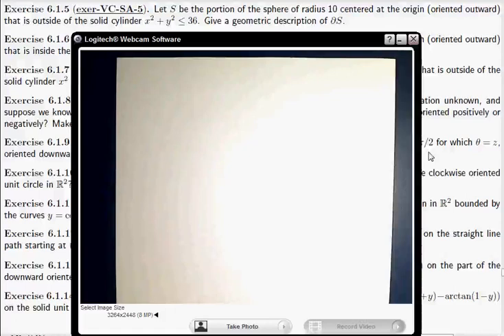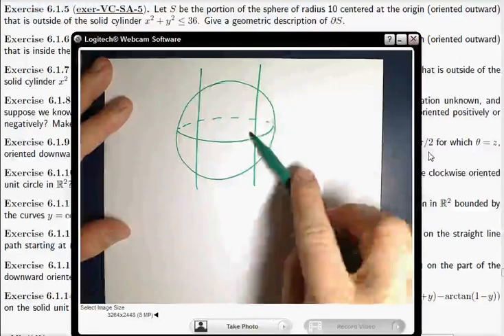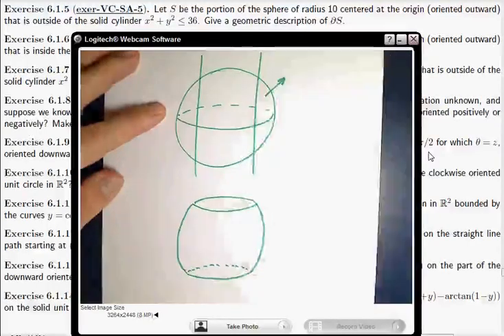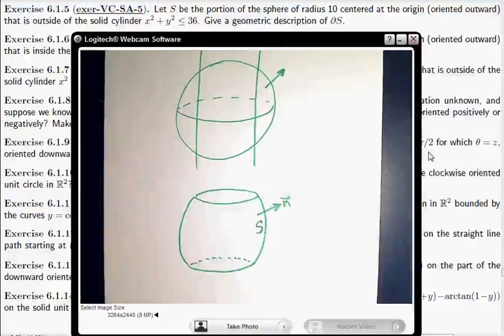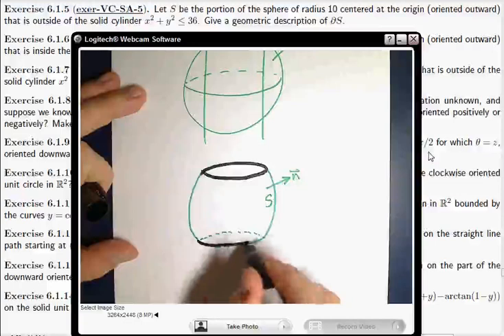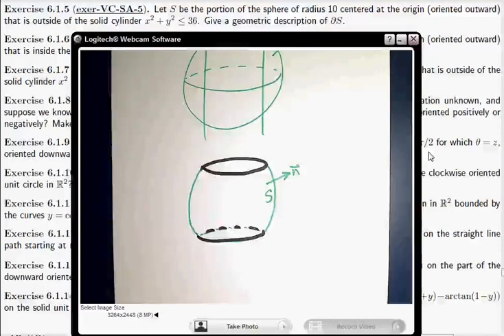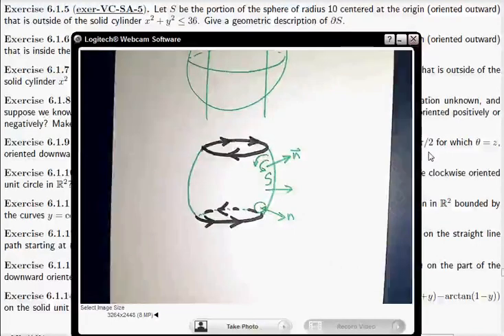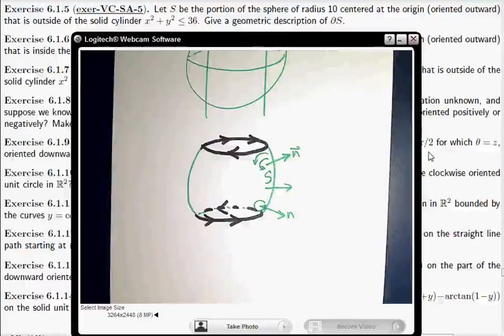Solution to Exercise VC SA 5